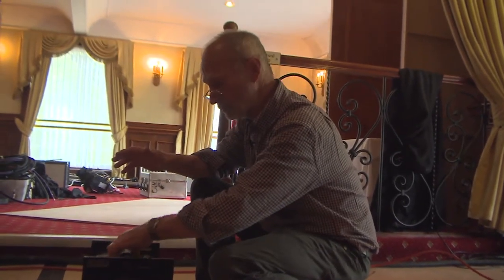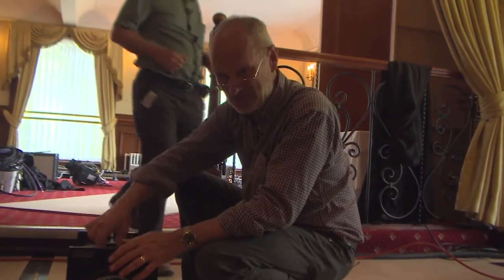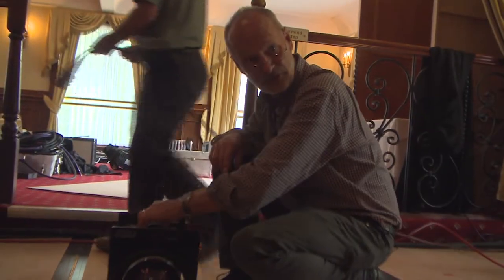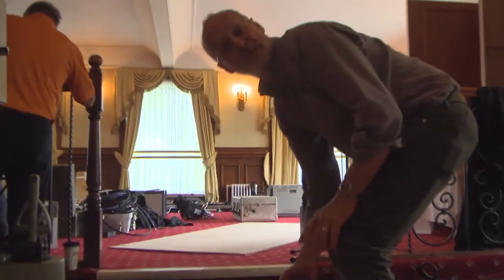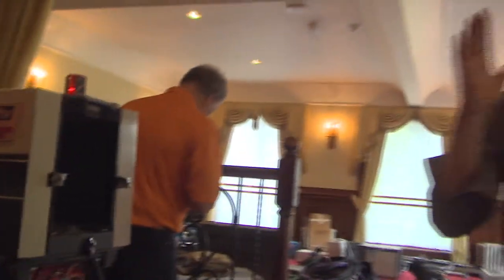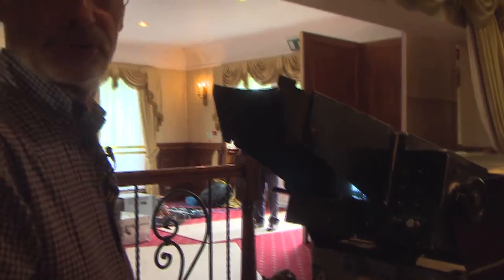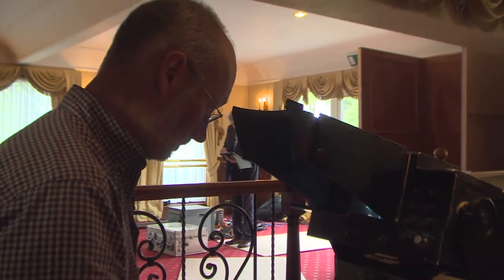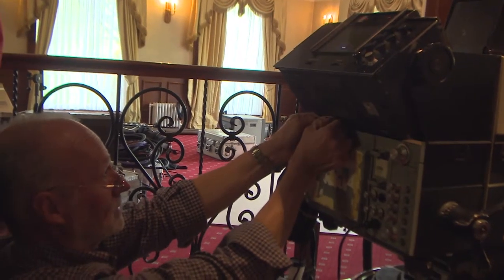outsidebroadcast rigging bitesize4 makingprogress